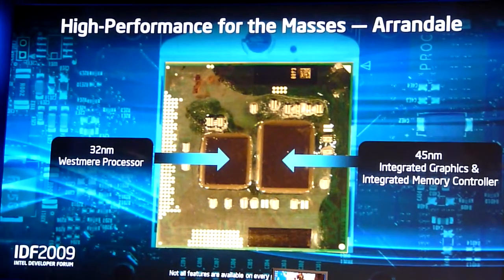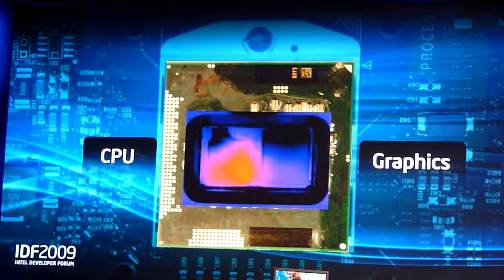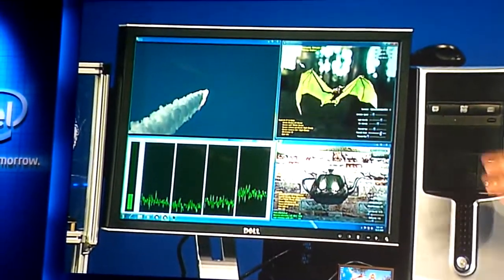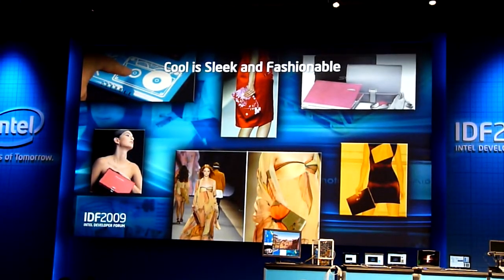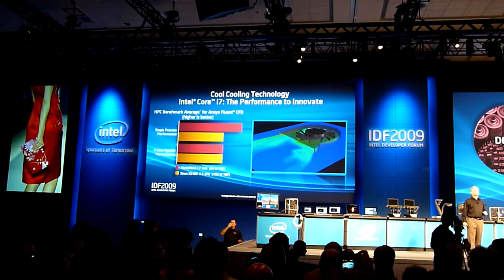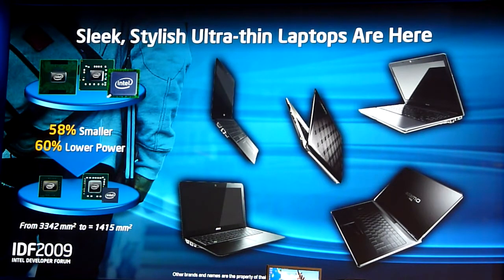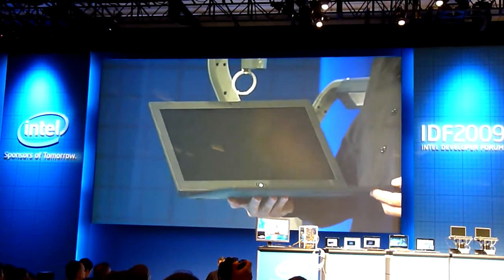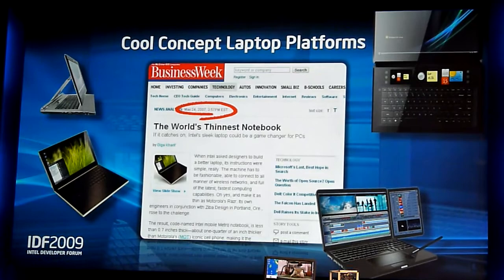IDF 2009: Arrandale & SandyBridge Specs by Dadi Perlmutter